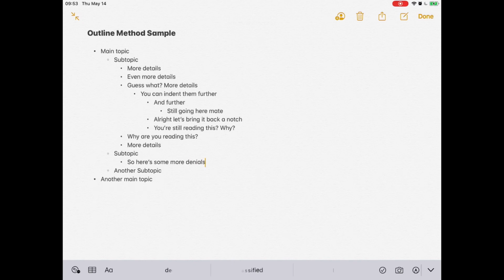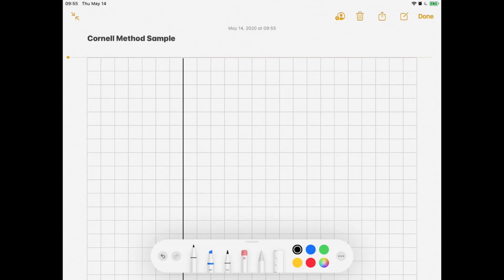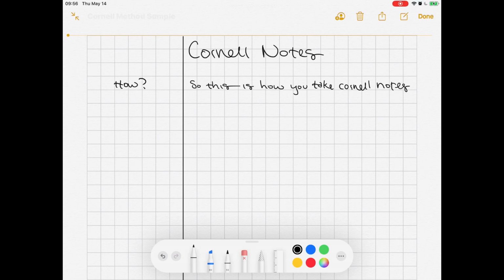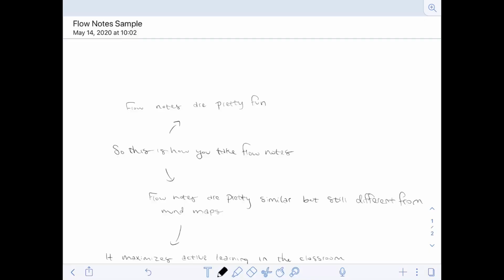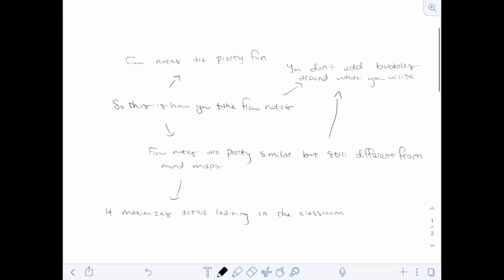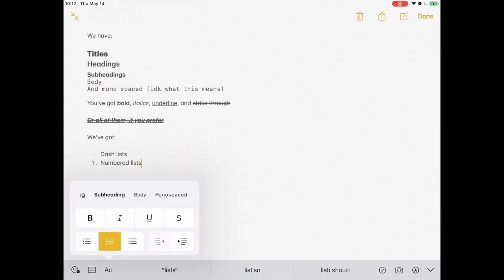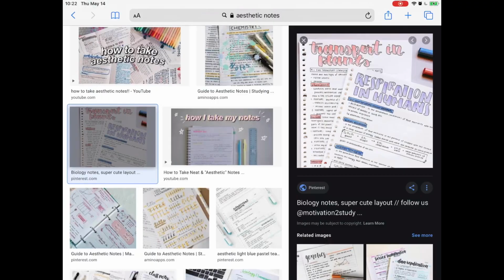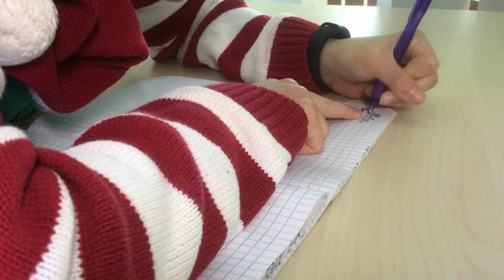NOTE TAKING | Apps, Methods, Aesthetic or Simple, and more!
Hello guys and welcome back to another video by PowerProductivity101. Today, I will be telling you about everything you need to know about note taking.

For Those Who Are In A Rush:

Outline Method - Take bullet notes and indent details. Good for organization
Cornell Method - Narrow column for the cue (people, questions, keywords, etc.), wider column for notes (commonly outline method notes), and summary at the bottom (written after class). Best for later reviewing, but time consuming to use in class.
Mind Mapping Method - Start with a concept in the center and branch off. Good for visual learners and concept heavy courses.
Flow Notes - Write down your notes and make connections between different topics. Hard to review later, but maximizes active learning in the classroom.

Note Taking Apps Need:

* Sync
* Good text
* Basic handwriting
* Organization

Apple Notes - Free, nested folders, all you need, only on Apple devices, but you can edit from your browser
Notability - Good handwriting, mediocre organization, good text settings, no free version
Evernote - Good note taking app overall but pricey for premium (which you need)
OneNote - Lacking organization features but great app overall.
Bear - Apple only and a paid plan for syncing but has markdown editing
SimpleNote - Very minimalist (only text), good for an idea capture system
Google Keep - Laking organization, similar to sticky notes

Paper:
Pros - Won’t distract you and forces you to handwrite
Cons -  Liable to get lost and not easy to edit and organize
Digital:
Pros - Cloud storage
Cons - Get distracted
Digital if:

* Lots of notes
* Need to edit and go back often
* Have terrible handwriting

Paper if:

* Visual
* Can get distracted
* Lots of concept heavy courses

Aesthetic is not worth it
Ask yourself:

Does it really make you more motivated to study?
Do the benefits outweigh the negatives?